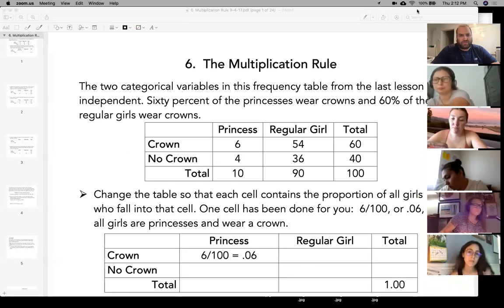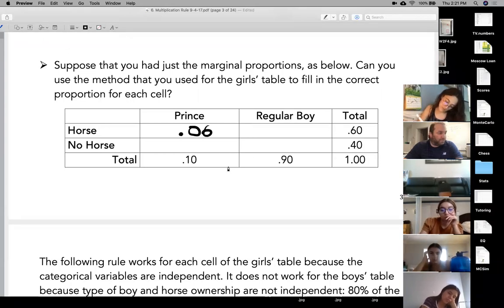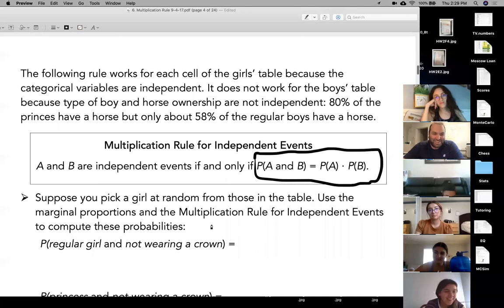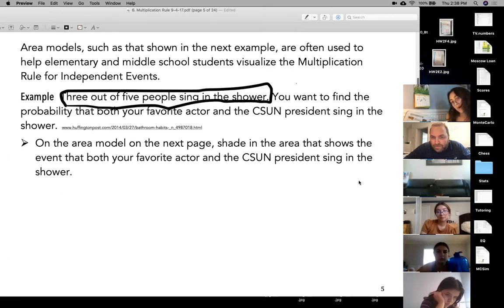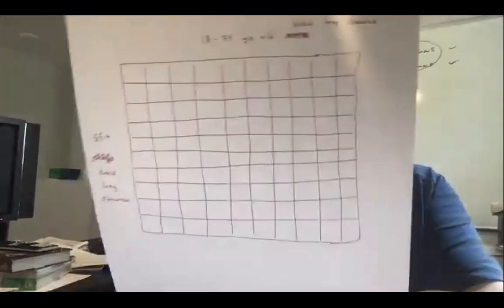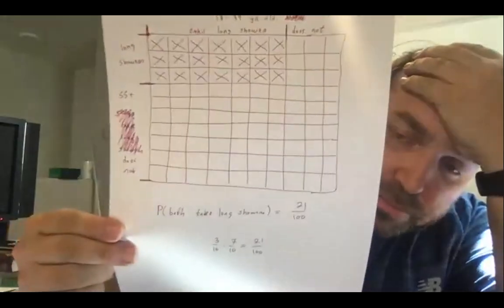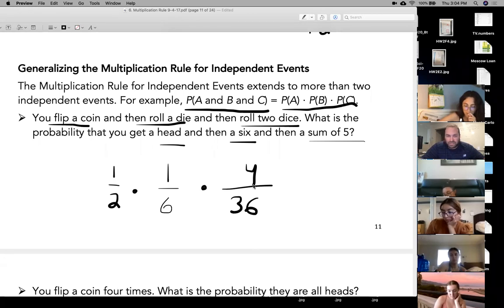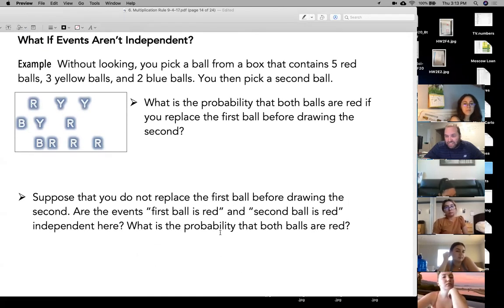Math 211 TR Class 10